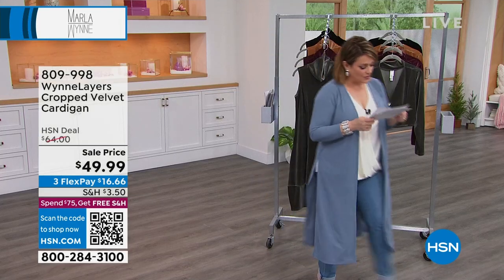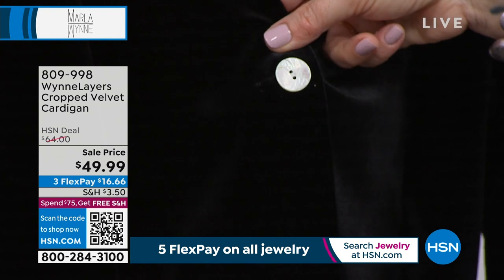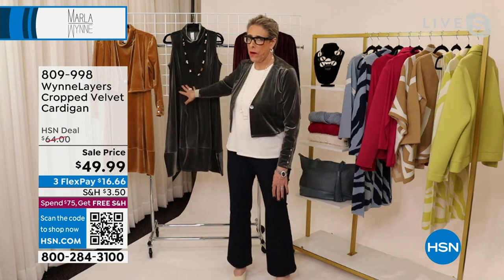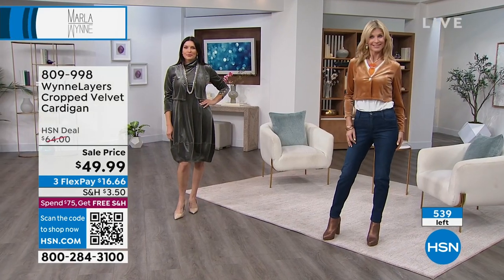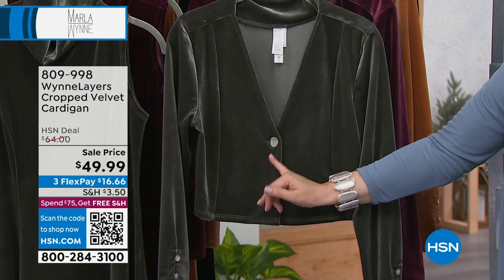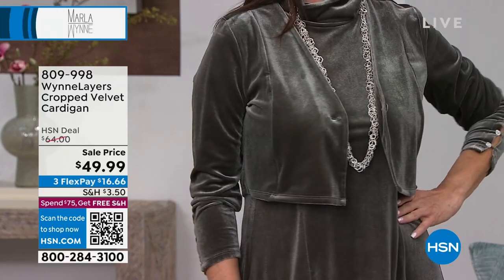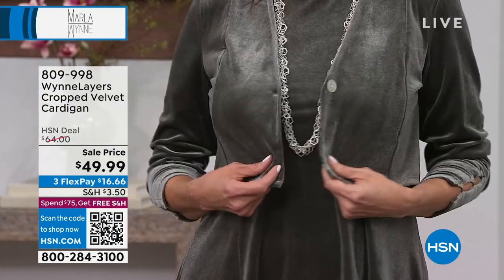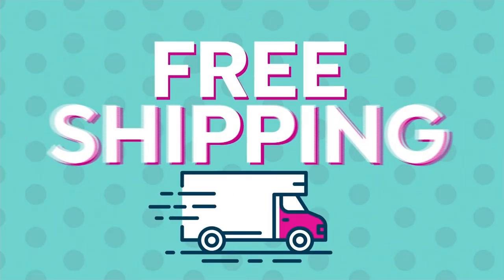WynneLayers Cropped Velvet Cardigan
Whether it's a day at the office or the annual holiday party, you'll be extra warm and extra stylish in this soft, velvet cropped cardigan.